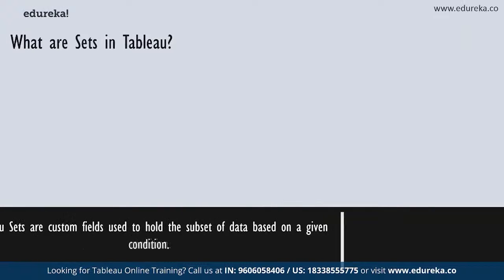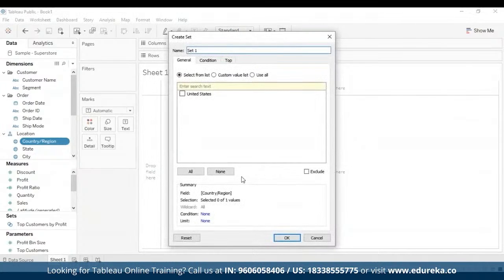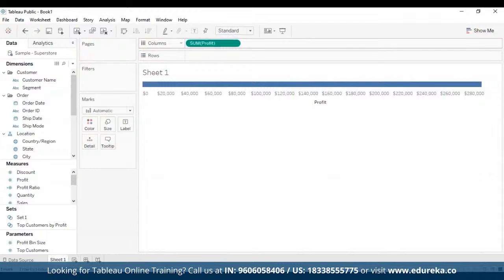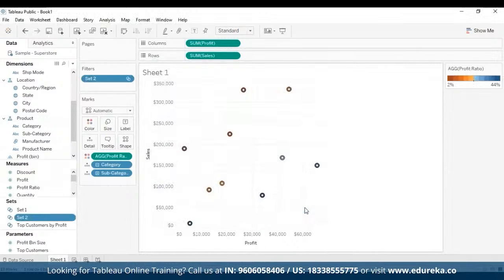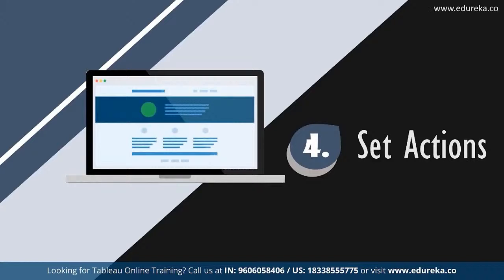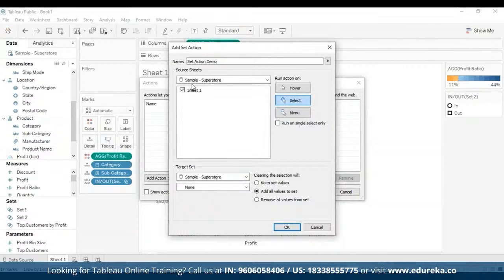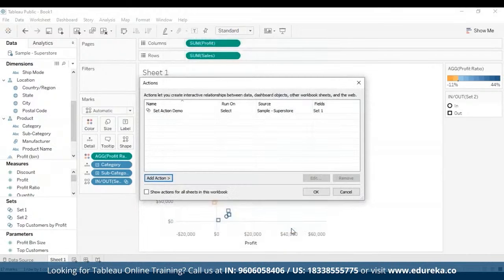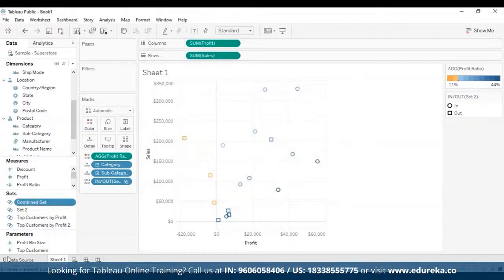Tableau Sets Tutorial | How to Use Sets in Tableau | Tableau Training | Edureka | Tableau Rewind - 3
This Edureka tutorial on "Tableau Sets" will help you in utilizing Tableau to query your data, not only for engagement but also comprehension efficiency.

The following professionals can go for this course :
Data Scientists
Business Analysts
Statisticians and Analysts
Project Managers

Tableau is a leader in Gartner's magic quadrant in BI & Data analytic field. Being used in various leading domains like Business Intelligence, Marketing, Big Data Hadoop, etc., Tableau is one skill set most professionals wish to carry ahead in their career . As per Indeed.com, the mean salary of Tableau professional is $ 100,000.